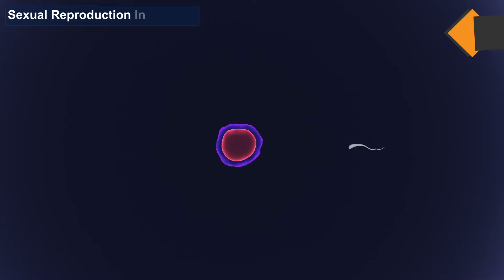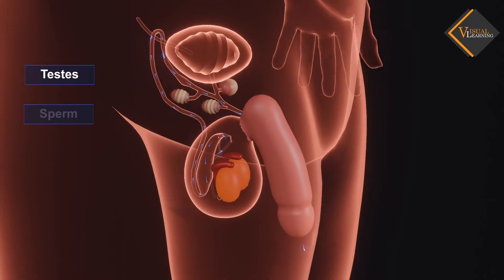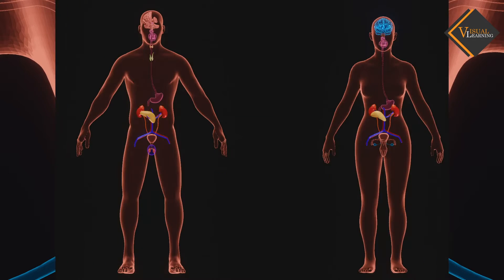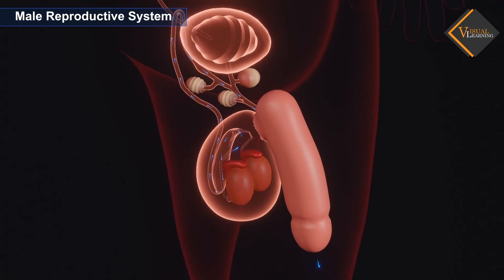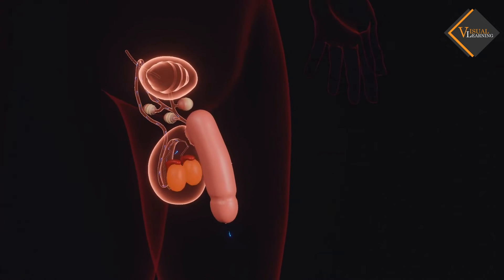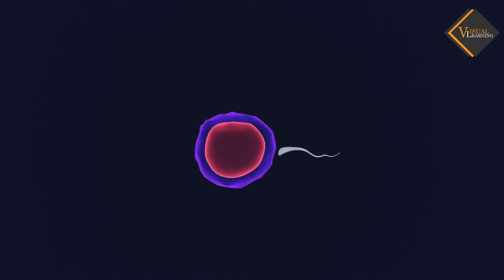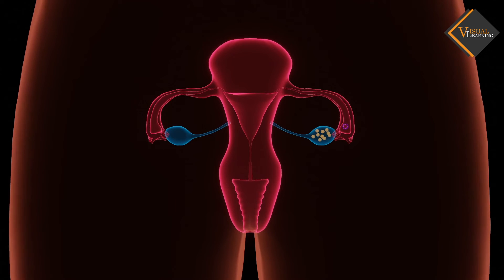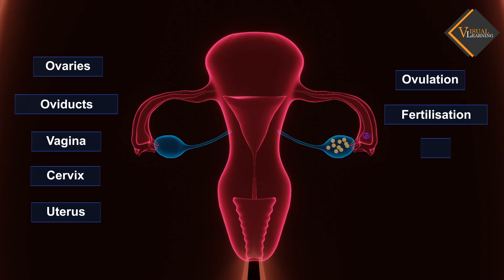Sexual reproduction in humans || 3D animated explanation || class 10th || How do organisms reproduce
Sexual reproduction in humans involves the fusion of specialized reproductive cells, or gametes, from two individuals, resulting in the formation of a new individual with a unique combination of genetic material.